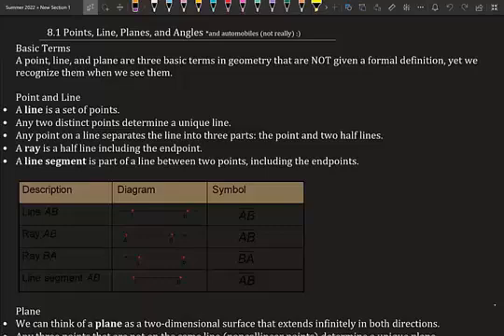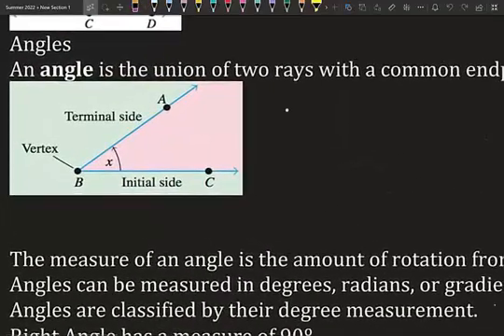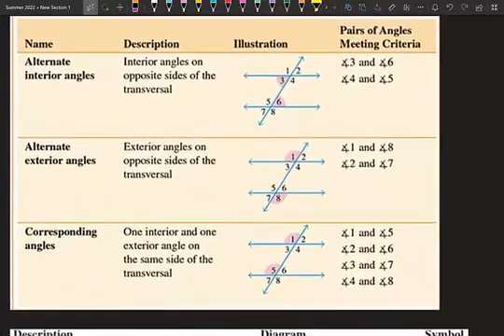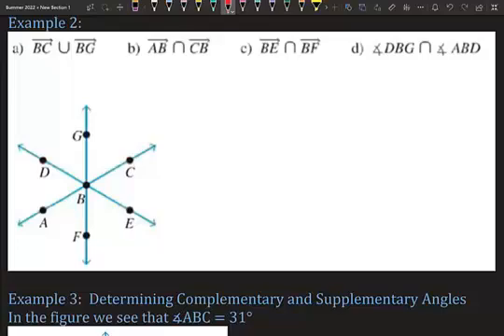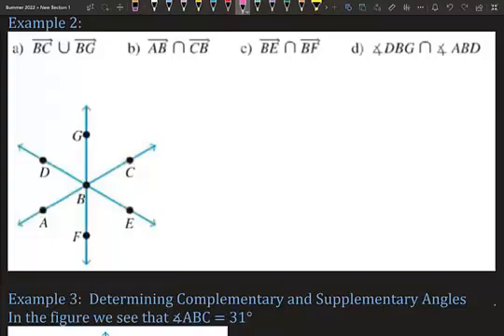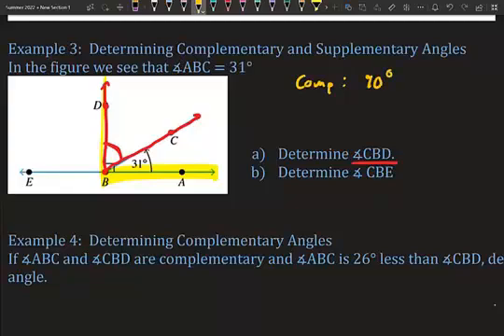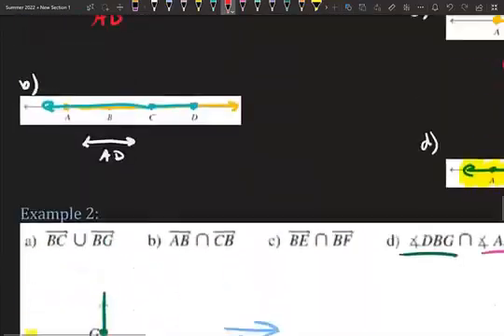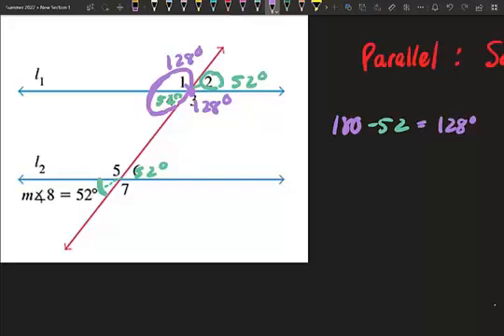Points, Line, Planes, and Angles (MGF 1130)